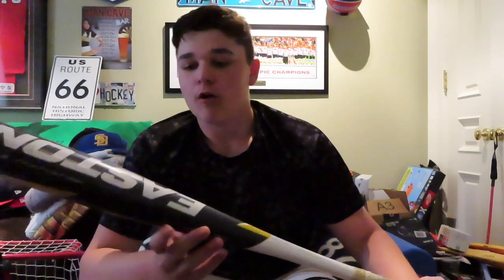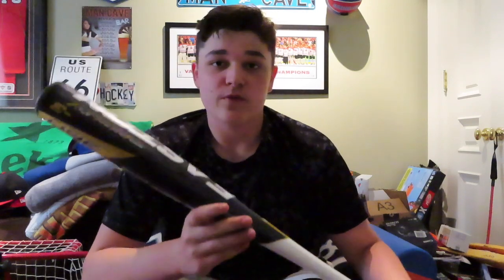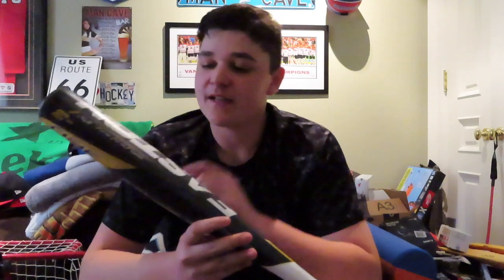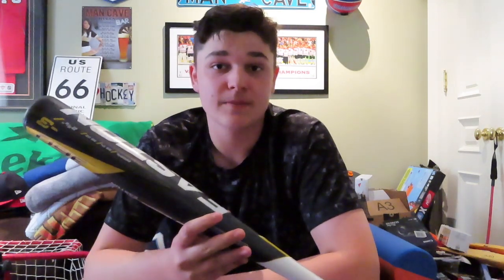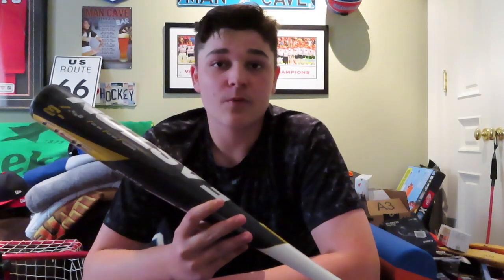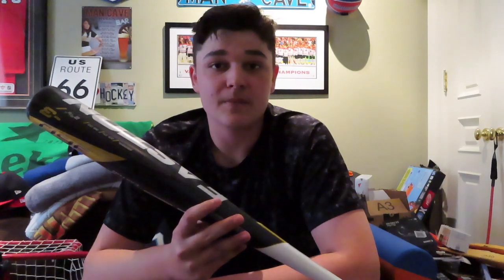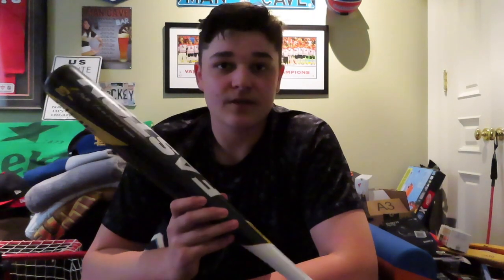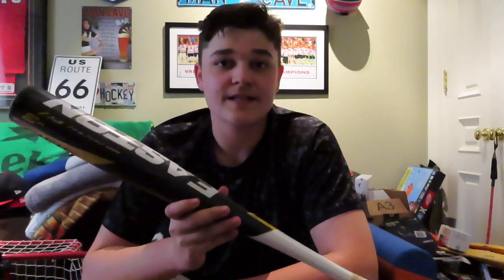What's in my Baseball Bag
I go through everything in my baseball bag and give you guys recommendations.